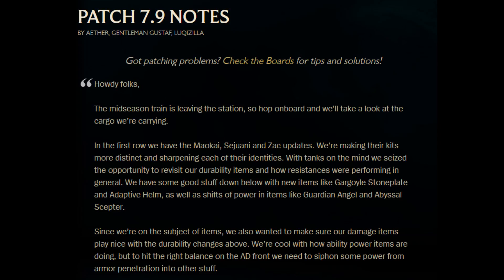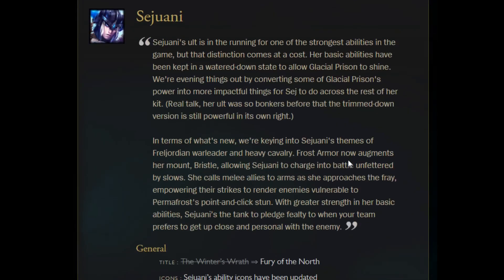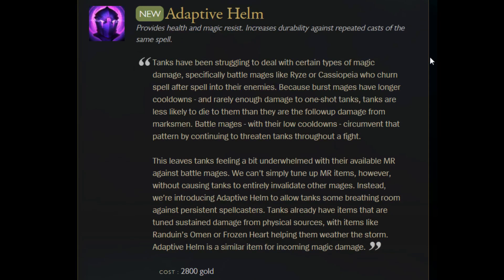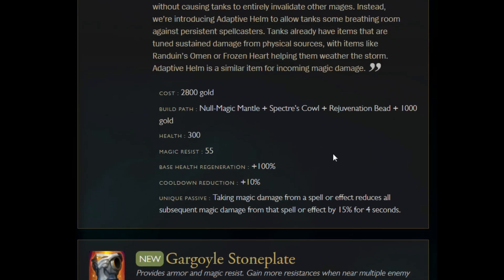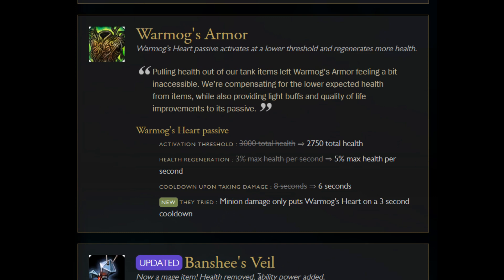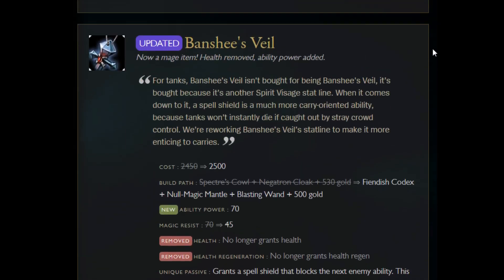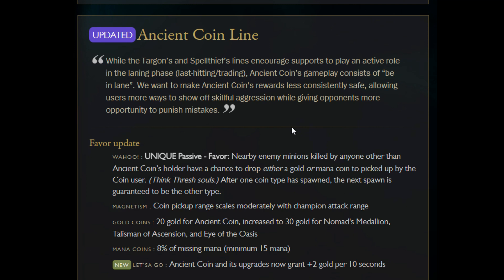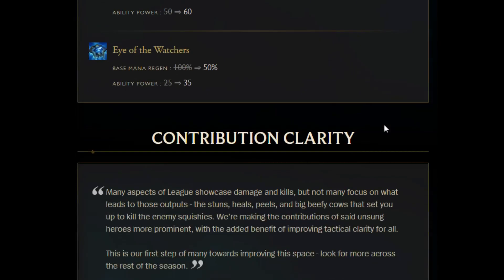Midseason 2017 - SickMotion - 7.9 Patch notes - League of Legends